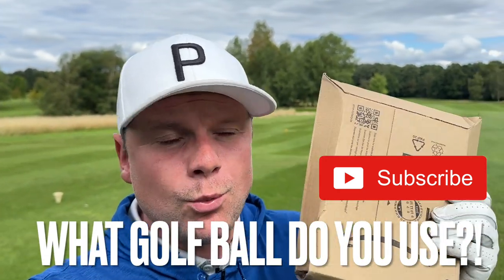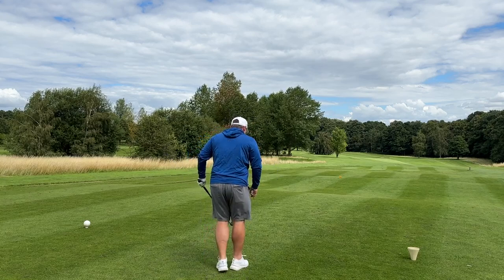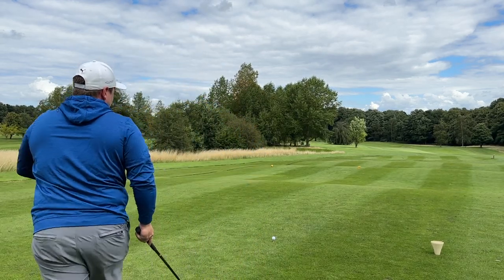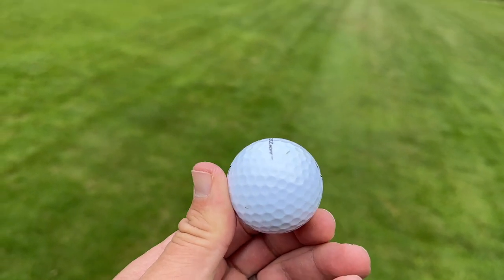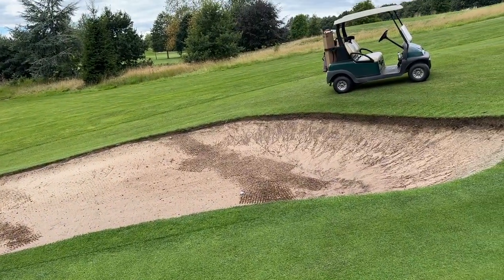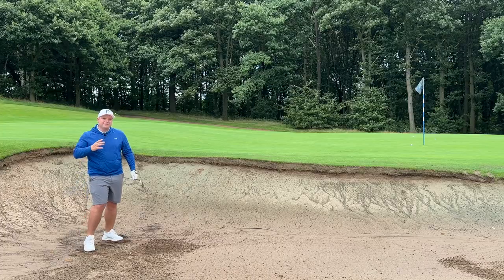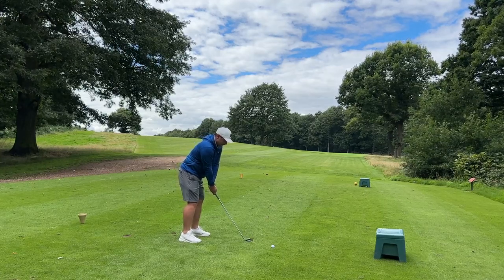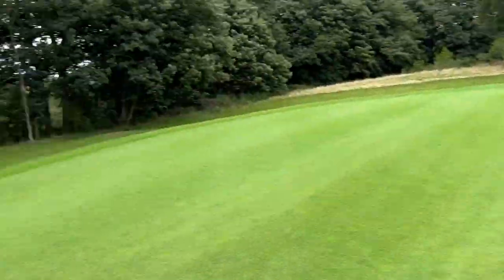The BEST selling golf ball on AMAZON in 2023!? - CRAZY DISTANCE?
The BEST selling golf ball on AMAZON in 2023!? - CRAZY DISTANCE? when buying golf balls on amazon we generally wonder what golf ball may be the best performing golf ball for us... should you buy the longest golf ball of 2023? the cheapest golf ball of 2023? maybe the best low spin golf ball of 2023. Amazon golf balls can be a great idea if you want to save money buying budget golf balls and even buy big name golf balls such as Titleist golf balls, TaylorMade golf balls and even CALLAWAY GOLF balls... in this video I bought the number 1 golf ball on amazon... let's see just how good it is.